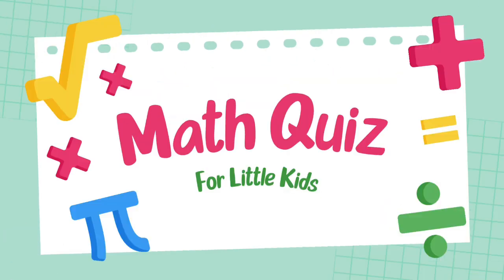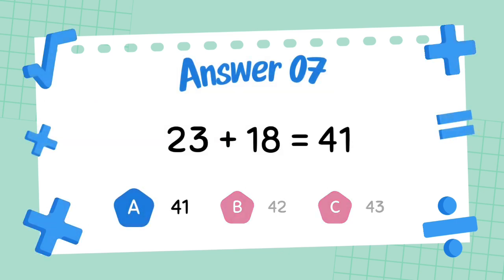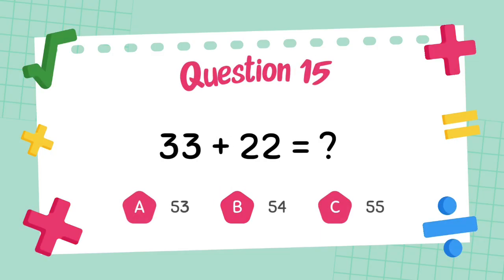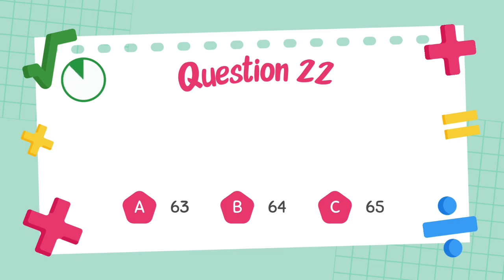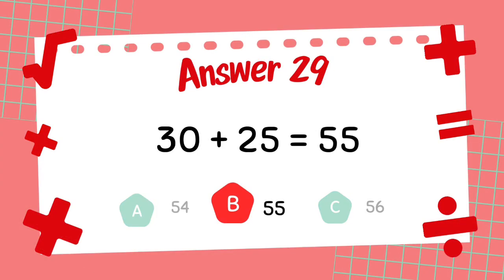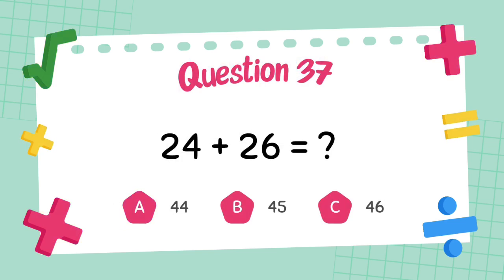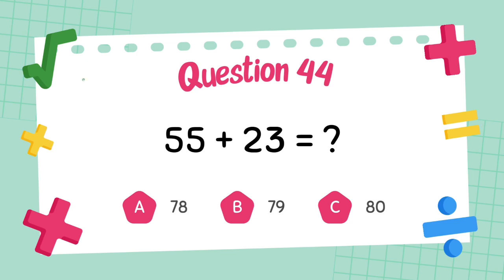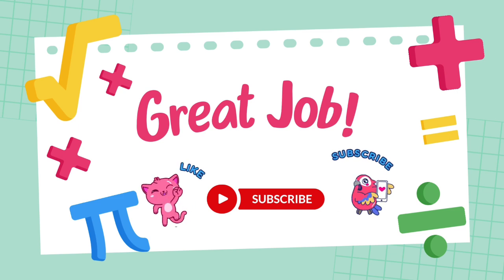Smart Steps Math: Addition Quiz for Grade 2 Learners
Take confident strides in learning with Smart Steps Math, a fun and interactive Addition Quiz for Grade 2 Students! This engaging video features a variety of addition questions up to 20, including real-world word problems and vibrant addition flash cards to reinforce essential math skills. Perfect for both classroom and home use, this quiz is designed to boost problem-solving abilities, accuracy, and confidence in grade 2 math. It’s a smart and exciting way to practice addition and enjoy the learning journey!